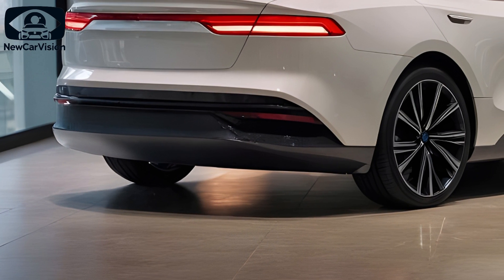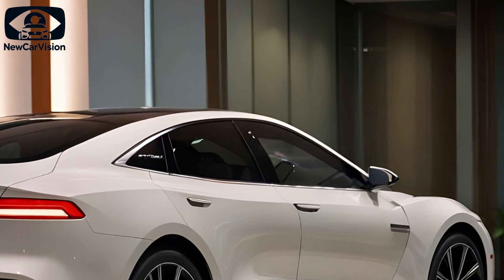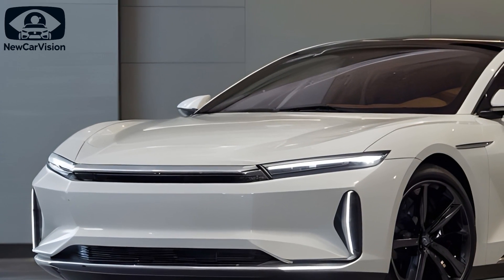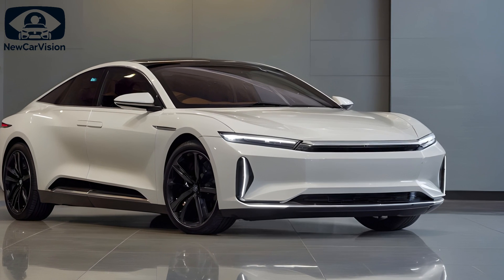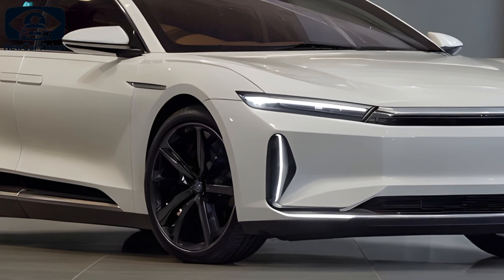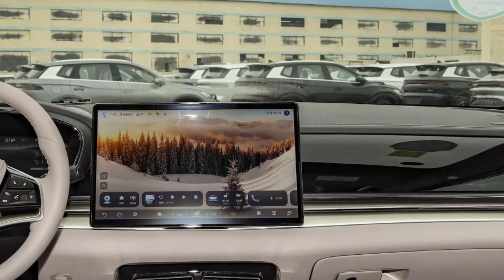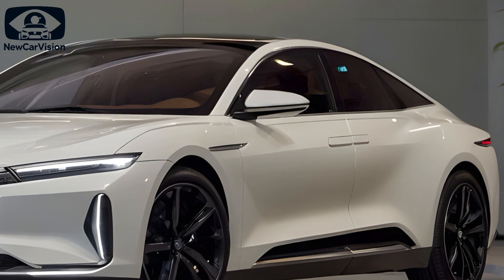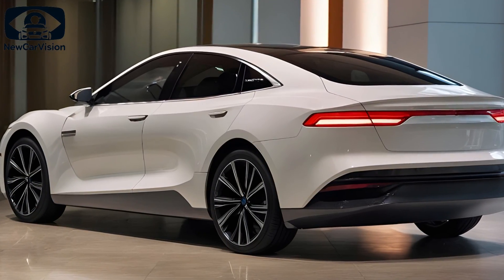2025 BYD Han - A New Era of Intelligent Driving and Performance Unveiled!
2025 BYD Han - A New Era of Intelligent Driving and Performance Unveiled!

Today, we're diving into the exciting 2025 BYD Han, a model that's pushing boundaries with cutting-edge technology and improved performance.

This new edition offers both electric (EV) and plug-in hybrid (PHEV) versions, catering to diverse needs in the market. For those opting for the EV, you'll be pleased with BYD’s Blade Battery technology, which offers impressive ranges from 314 to 436 miles, depending on the battery.

Need a quick recharge? The fast-charging capability will get you back on the road with an 80% charge in just 30 minutes.

If you're more inclined towards a hybrid option, the PHEV version of the Han delivers an outstanding balance of power and fuel efficiency.

Powered by BYD's fifth-generation DM-i hybrid system, it combines a 1.5T turbocharged engine with an electric motor.